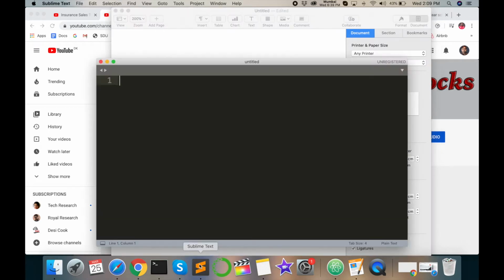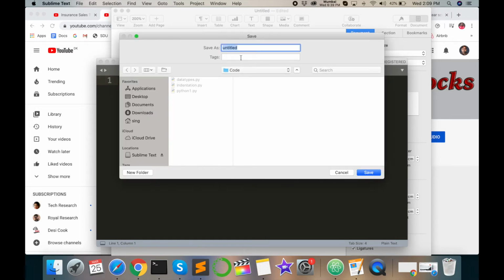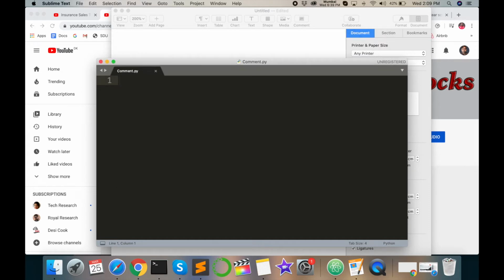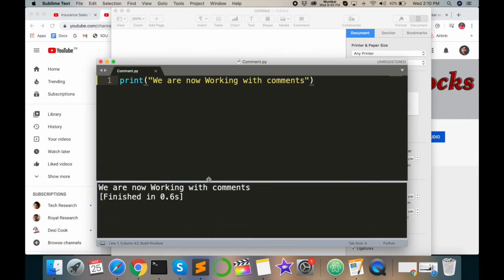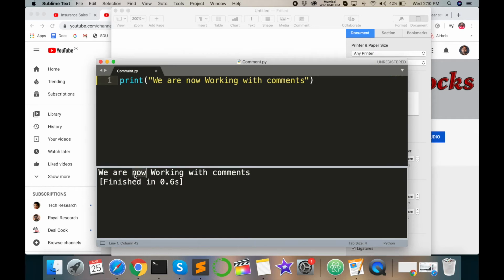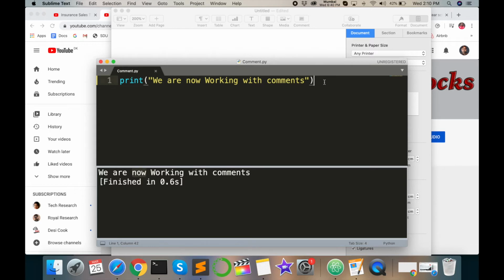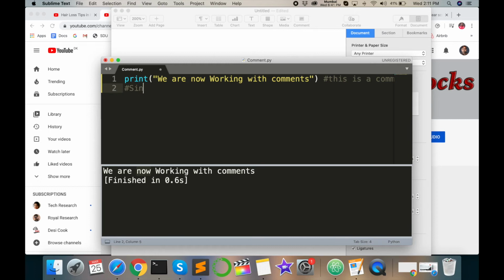How to Use Single Line Comments in Python 🐍 | Python Comments Explained for Beginners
In this beginner-friendly Python tutorial, you'll discover how Python comments work, why they are important, and how developers use them to write clean and readable code. This video is perfect for beginners learning Python programming, coding students, and anyone starting their Python journey.

🔥 In This Video You’ll Learn:
What single line comments are in Python
How to write comments using #
Why comments are important in coding
Best practices for Python comments
Beginner-friendly Python coding tips
Whether you're learning Python for automation, web development, data science, or coding interviews, understanding comments is an essential Python skill.

Python comments tutorial, single line comments in Python, Python tutorial for beginners, Python basics, learn Python programming, Python syntax, beginner Python coding

What Python topic should we cover next?

python comments tutorial
single line comments in python
python tutorial for beginners
how to comment in python
python basics for beginners
python syntax tutorial
multi line comments in python